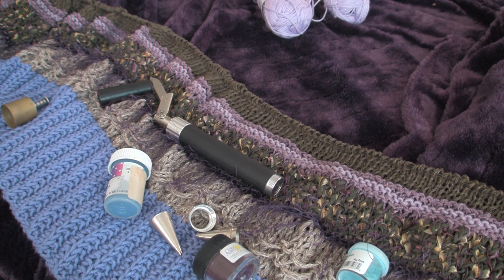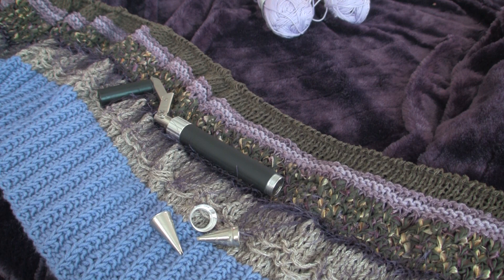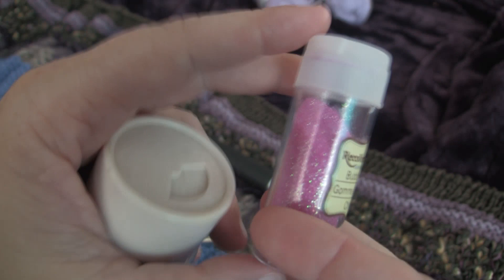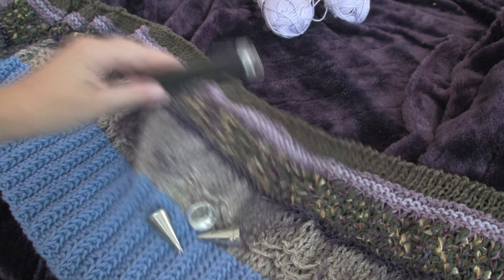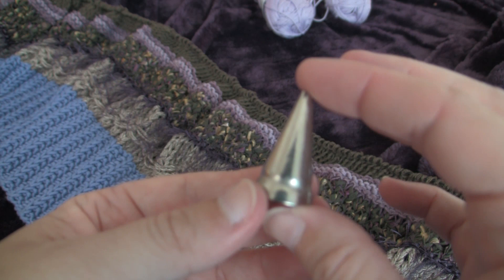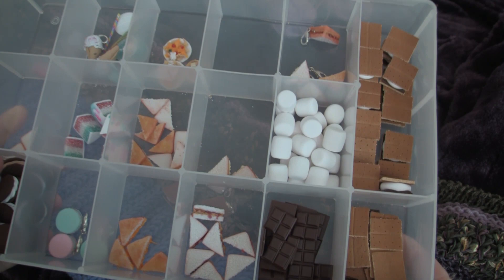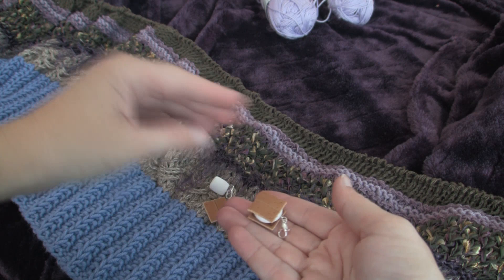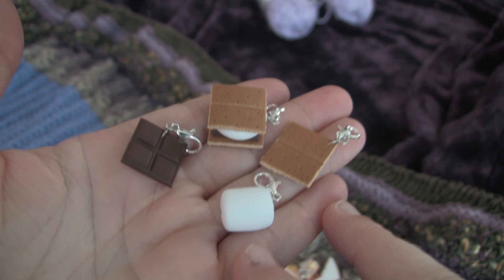Q & A, and Viewer Appreciation Slide Show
Here is link for the pattern cutters
***Here is the suggestion list sorry about getting it up late.

To see your instagram photos in slide shows use